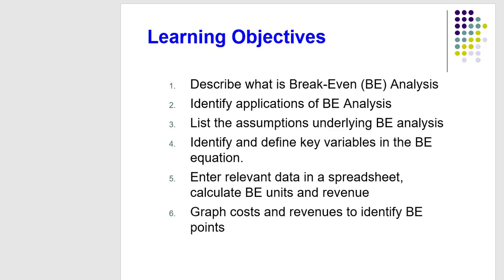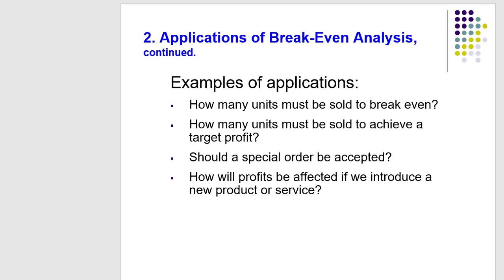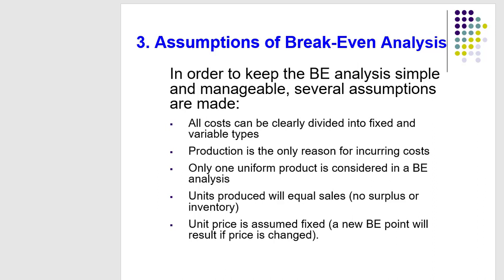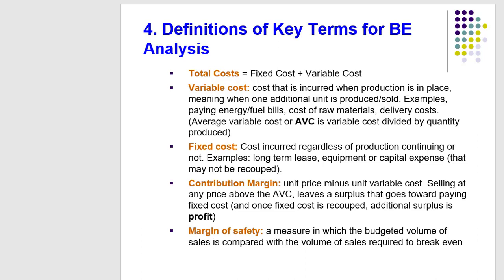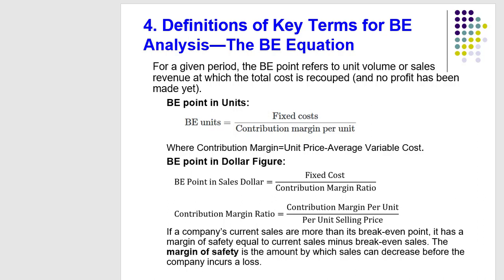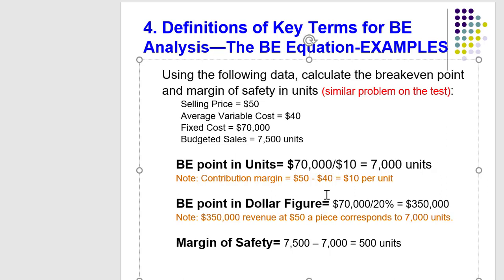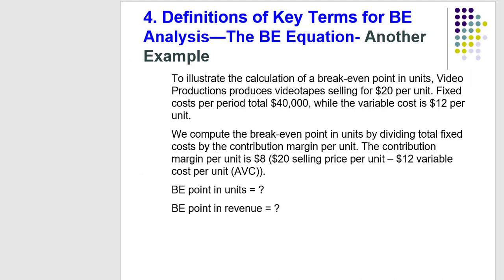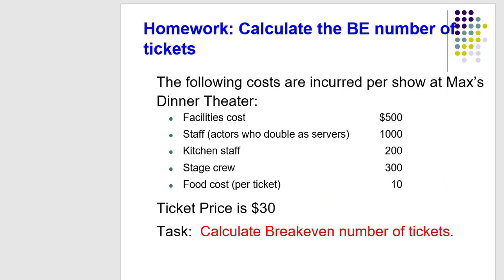Break Even lecture Dr. Hossain